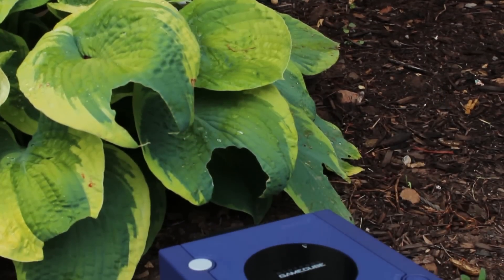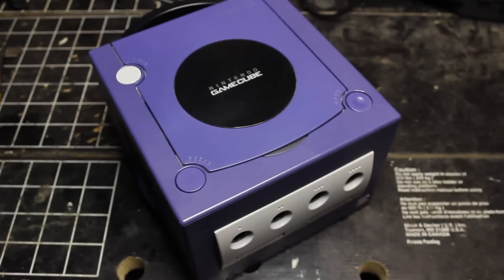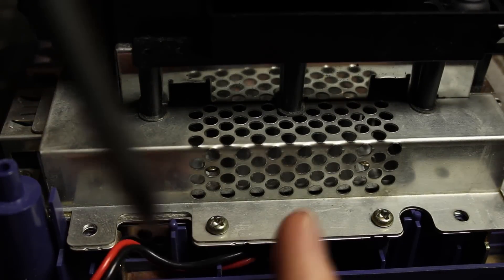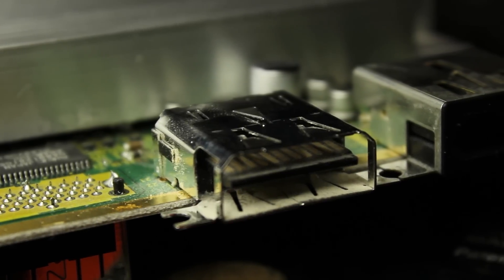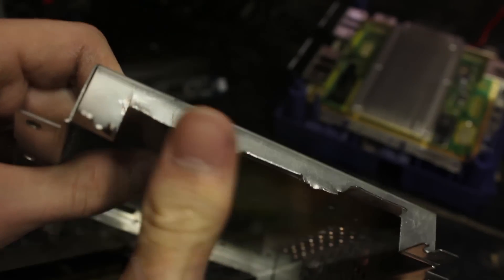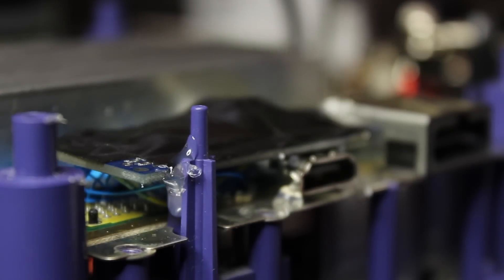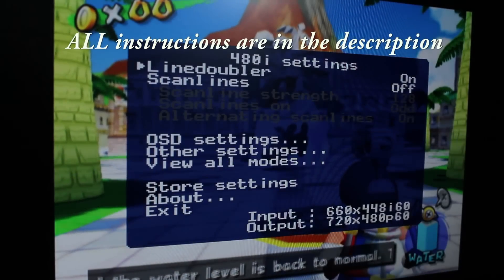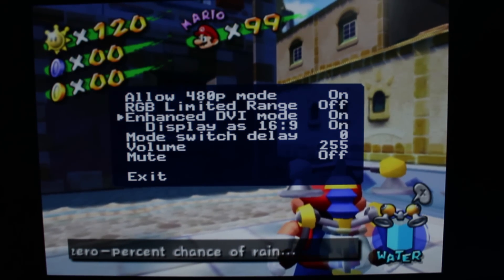GameCube HDMI Mod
Today the GameCube's 480i analog output is looking very dated, luckily there is an HDMI mod to make it fit in with your modern TV.

PLEASE NOTE, that you must purchase Item#6117, Pluto-IIx XC3S200 HDMI, pre-programmed for GCVideo DVI.

(I really wish I hadn't used that music)

Sam Campbell or "The Modding Room" makes no representations about the accuracy, reliability, completeness, or legality of the activities, techniques or modifications shown in this video or the results to be obtained therefrom. If you choose to engage in any activities described in this video, you could potentially void any warranty you may have on the equipment or software you use. Your actions could also be in violation of certain provisions of the agreements you have with the manufacturer(s) of the equipment or software you use. You are solely responsible for adhering to any intellectual property laws and usage restrictions applicable to such products and any other products you may use.